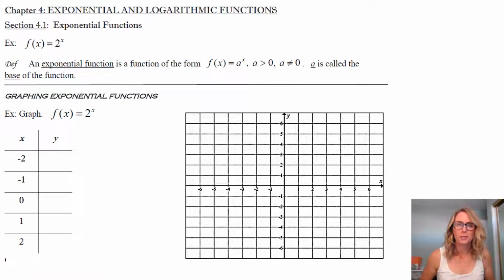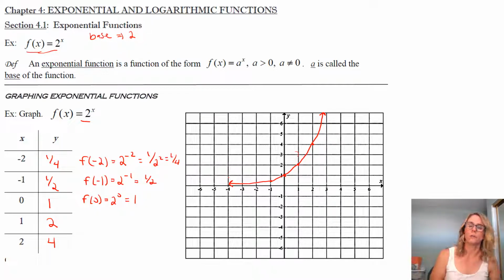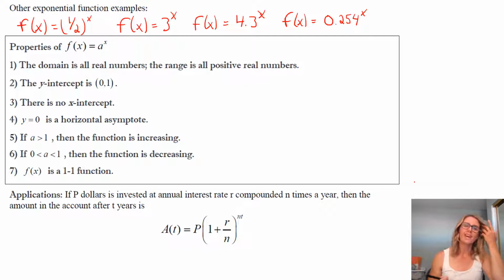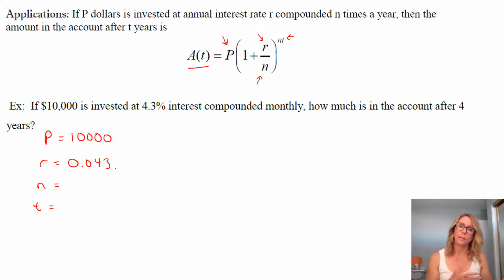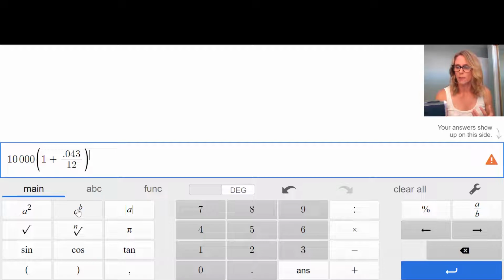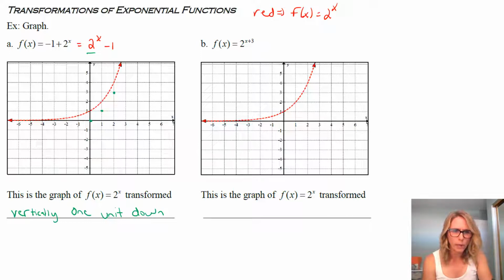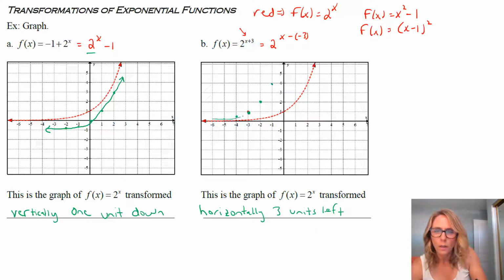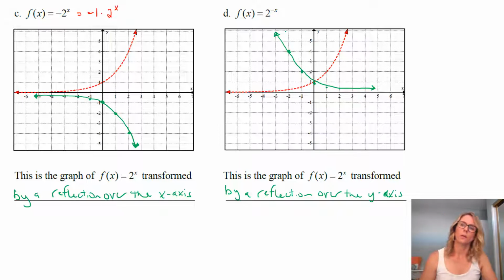Math 3 Section 4 1 Exponential Functions